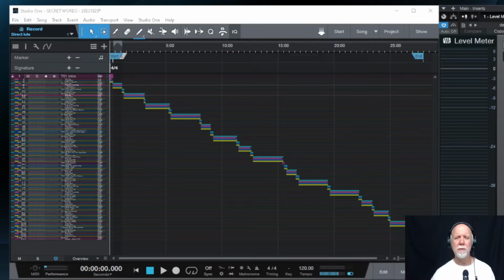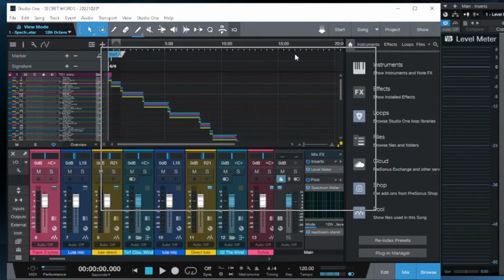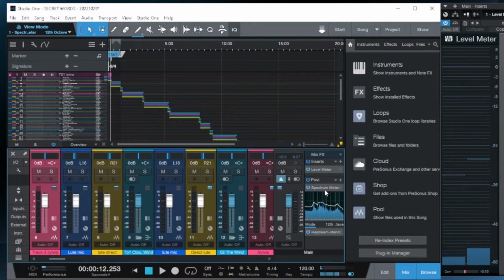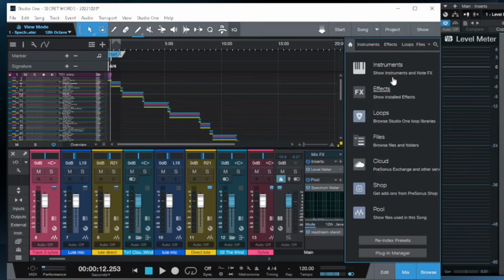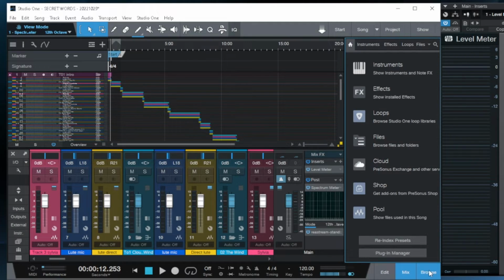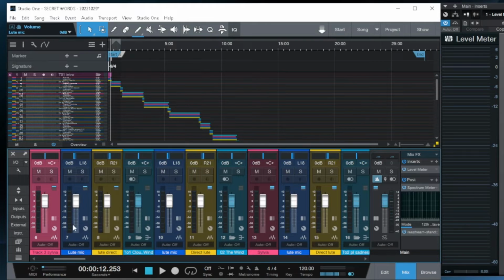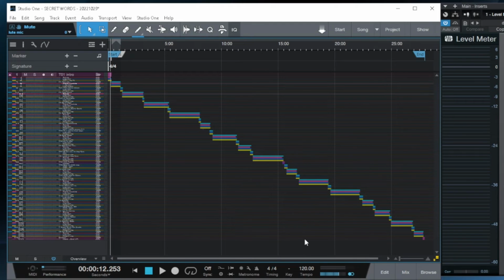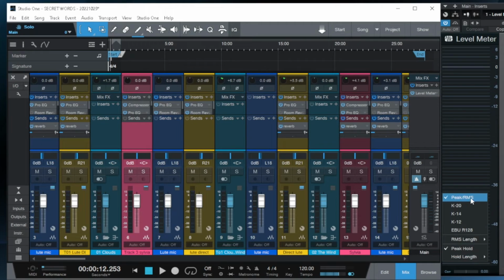SW Tutorial 109 - Navigation Review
This is a basic editing and navigation tutorial for Presonus Studio One.